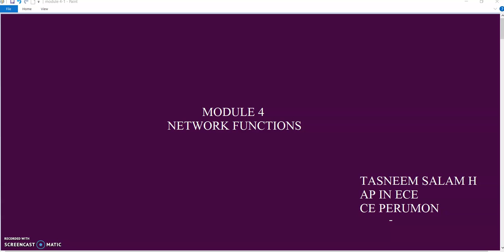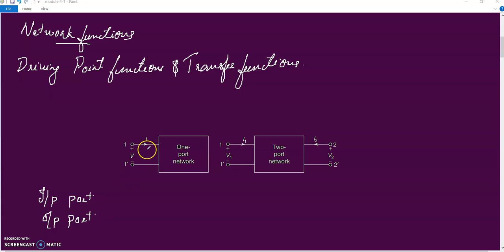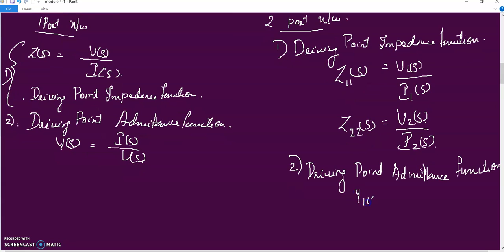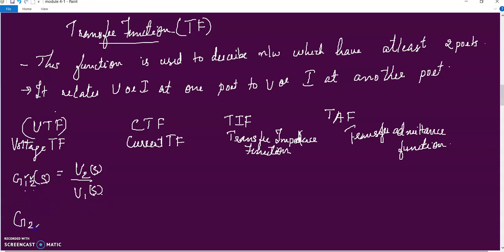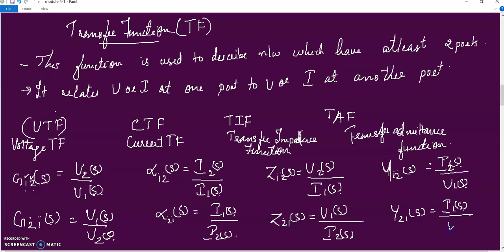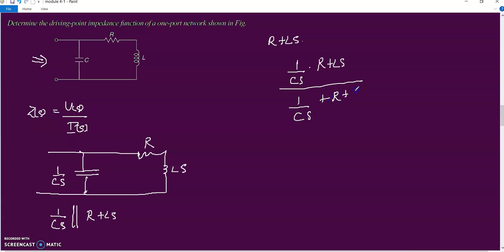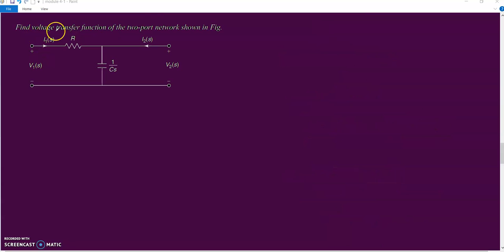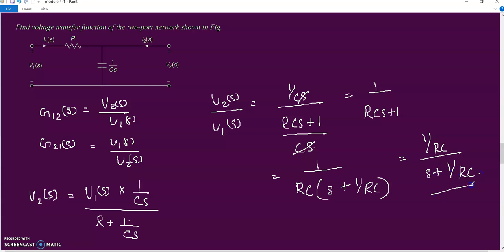4.1-Network Functions -ECT205-NETWORK THEORY-MODULE 4-KTU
4.1-Network Functions -ECT205-NETWORK THEORY-MODULE 4-KTU